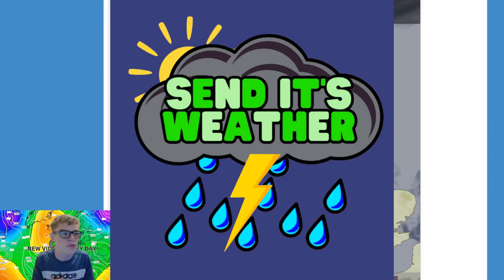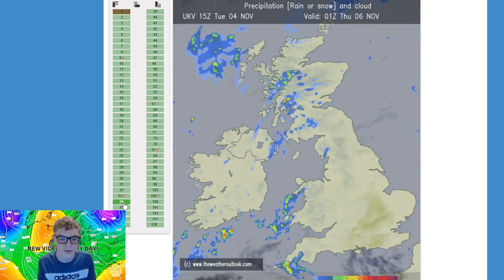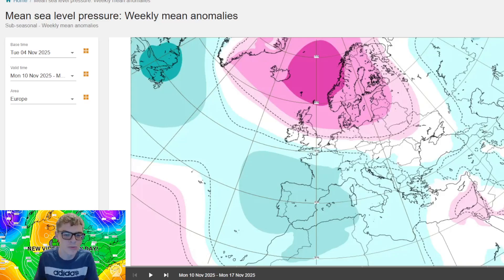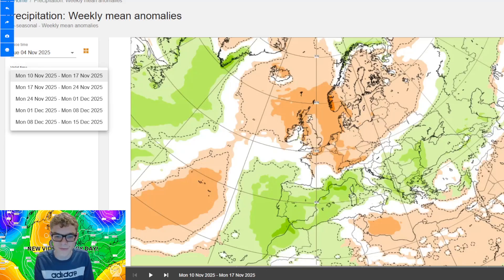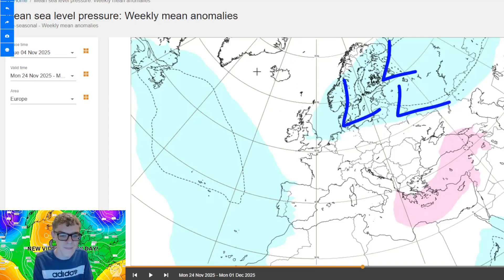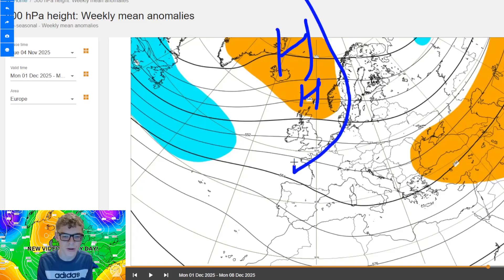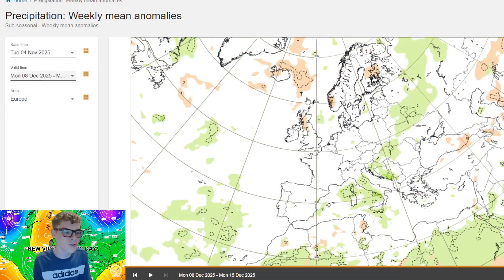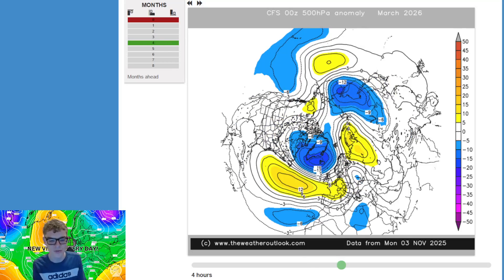Do The Longer Range Models Favour A COLD Start To Winter?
Hello everyone and welcome back to SEND IT'S Weather Channel! Today we are looking at the latest from the longer range models, particularly looking at the CFS V2 and the ECM! for the UK!